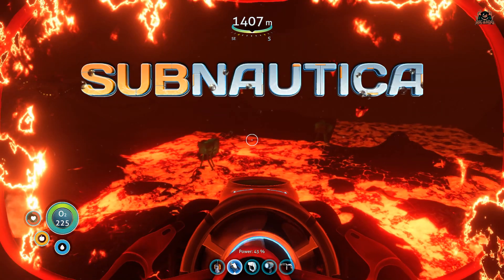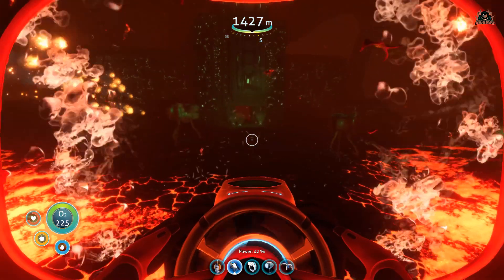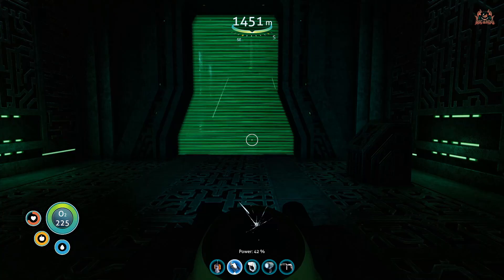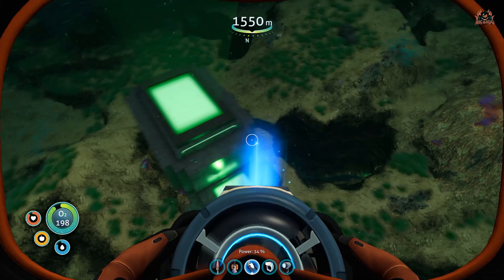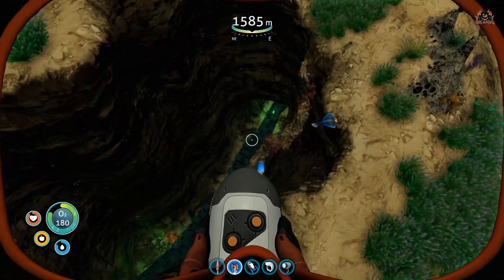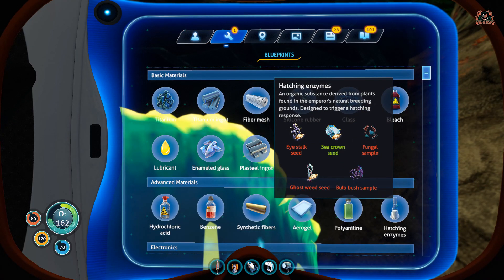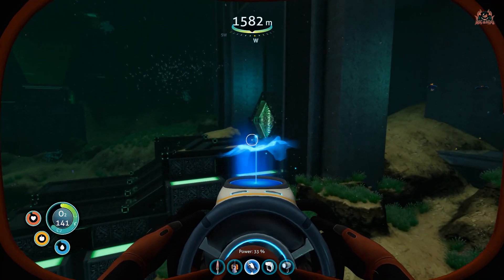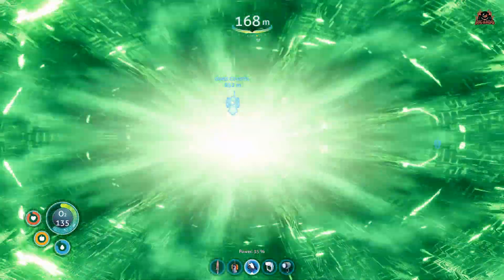Subnautica Sea Crown Seeds: Quick and Easy Guide for Beginners!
The Sea Crown is one of the rarest types of harvestable flora in Subnautica, with only a small number in existence. Overall, it is the third rarest type of flora in Subnautica, behind the Giant Cove Tree and Fern Palm. It is found exclusively in the Bulb Zone, the Dunes Sinkhole, and certain Grassy Plateaus Caves. By cutting the plant with a knife, the player can harvest Sea Crown Seeds

 Wanna Chat?

**Miguel Johnson Ambient and Immersive Music**
 Miguel's new Album The Explorers - Available Now!

what is Subnautica? Descend into the depths of an alien underwater world filled with wonder and peril. Craft equipment, pilot submarines, terraform voxel terrain, and out-smart wildlife to explore lush coral reefs, volcanoes, cave systems, and more - All while trying to survive.